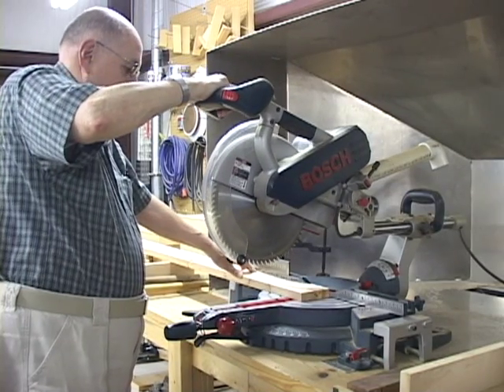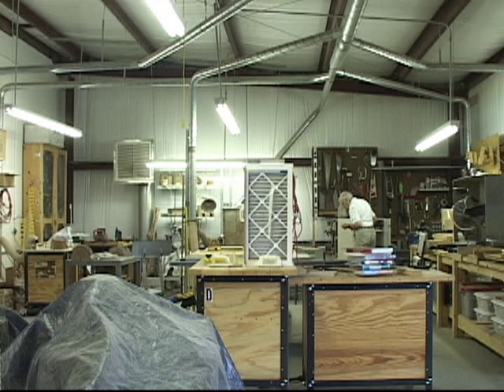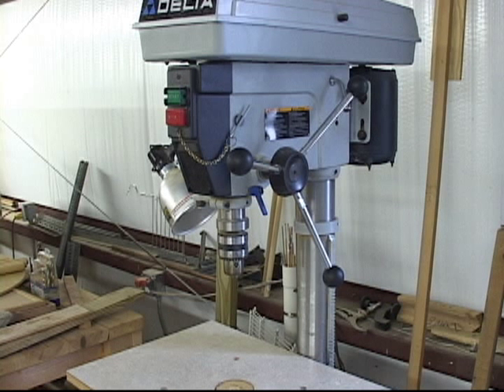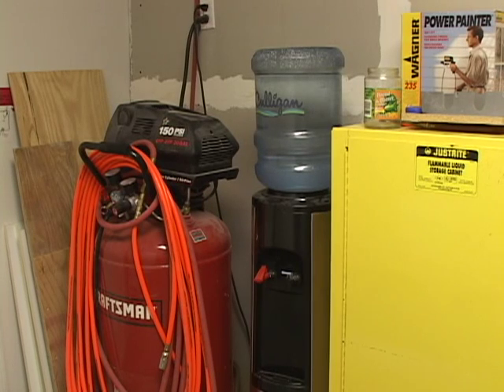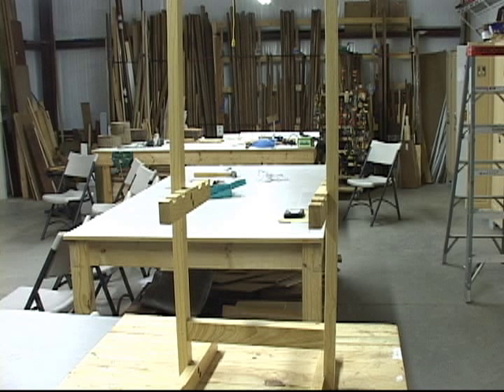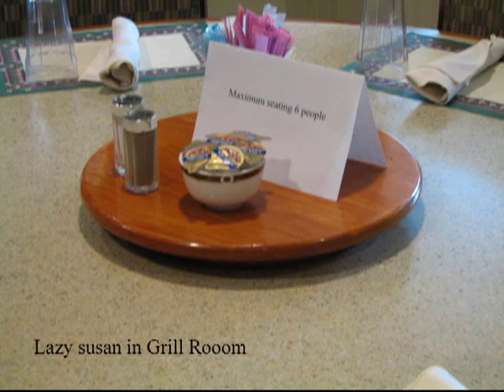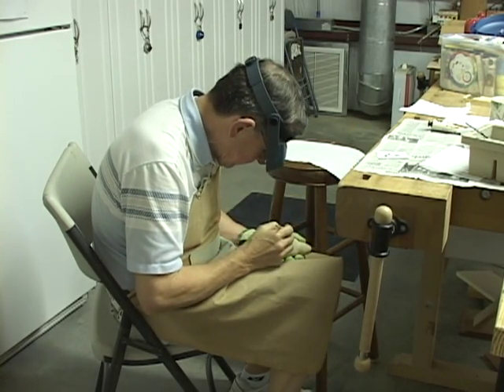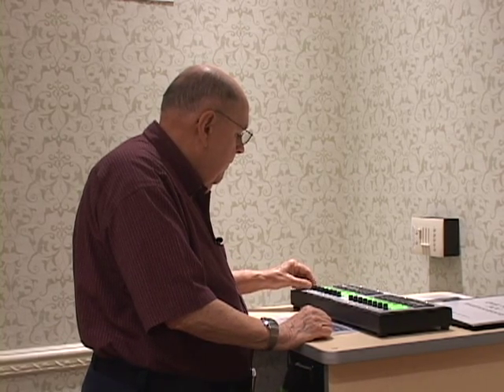Meet Bob T.